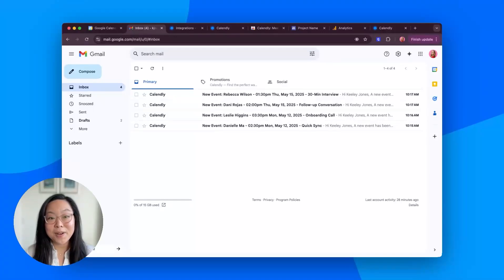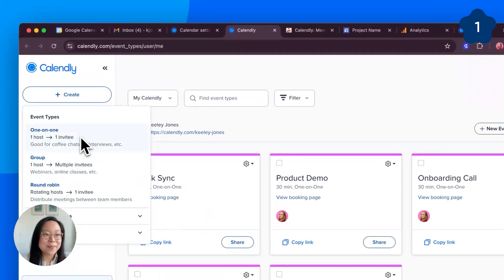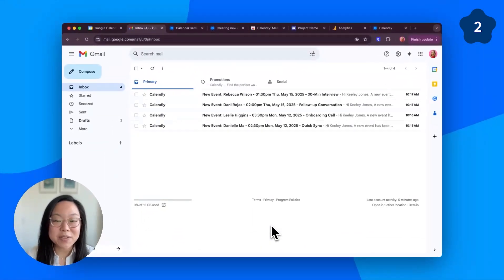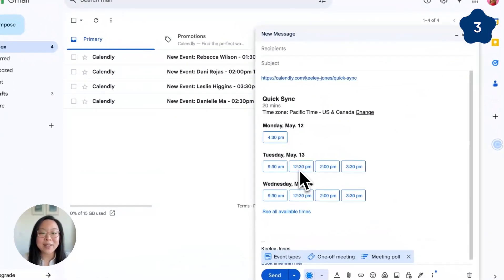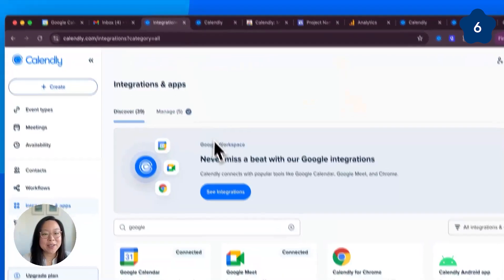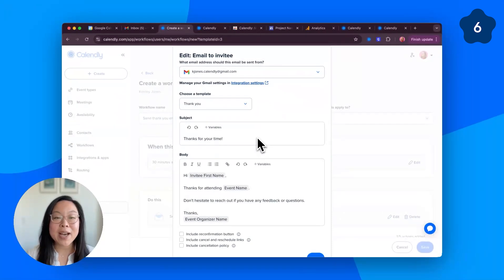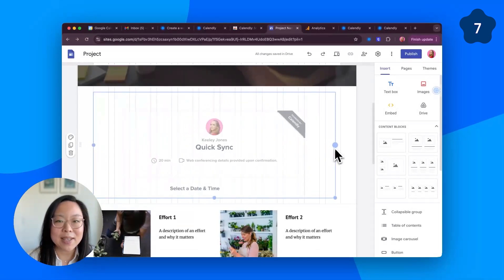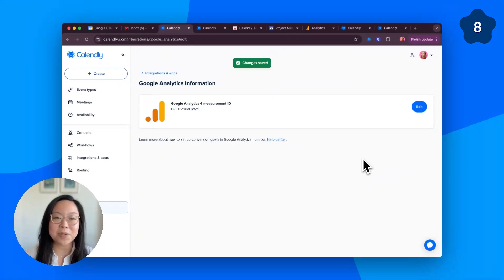Calendly + Google: 8 Power Moves Using Gmail, Calendar, Meet & More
✨Want to schedule smarter and save time in your Google workspace? Try these 8 power moves using Calendly with Gmail, Calendar, Google Meet, Chrome, and more.

In this walkthrough, you’ll learn how to use Calendly to streamline every part of your meeting workflow — from inserting times in Gmail to automating emails from your Gmail address, embedding your scheduling page on your Google Site, and tracking performance with Google Analytics.

Use the timestamps below to jump to specific tips:
0:00 Intro
0:11 Connect Google Calendar + Google Meet
1:01 Add Calendly to your Gmail signature
1:36 Download the Chrome extension
1:58 Offer times directly from Gmail toolbar
2:29 Color-code Calendly events in Google Calendar
2:45 Take follow-up actions from Google Calendar
2:59 Send automated emails via Gmail
4:02 Embed Calendly on Google Site
4:52 Track scheduling data in Google Analytics